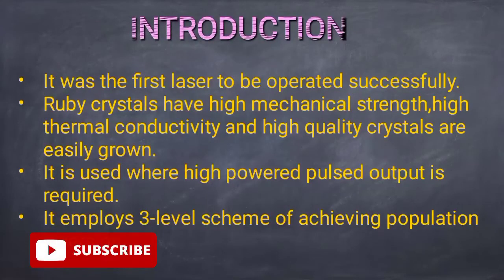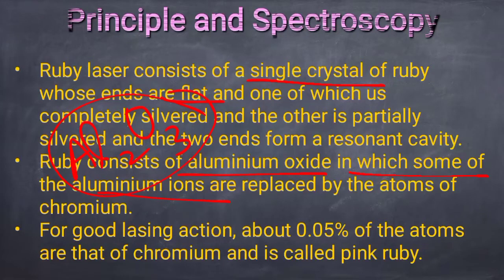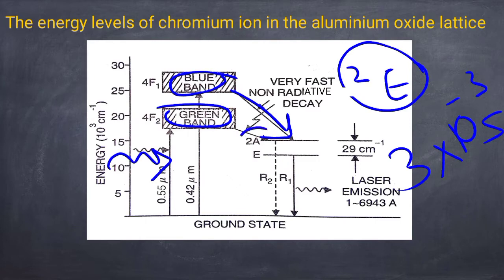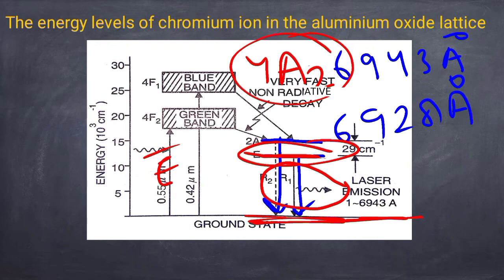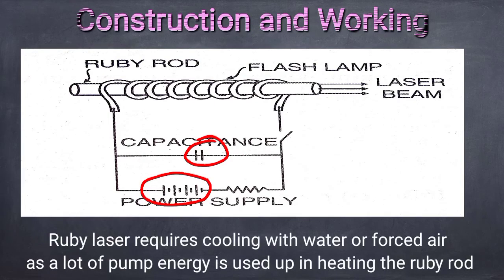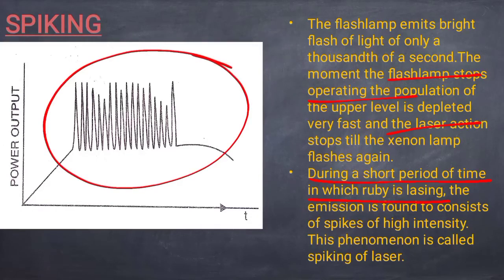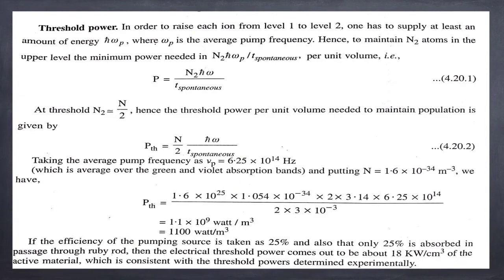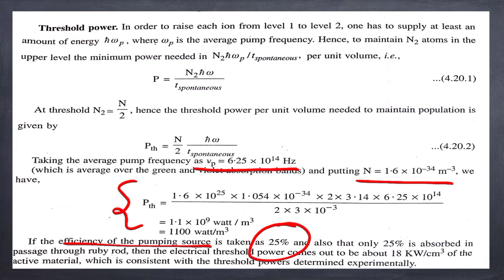Ruby Laser | Principle, Construction, Working | Energy Level Diagram of Ruby Laser